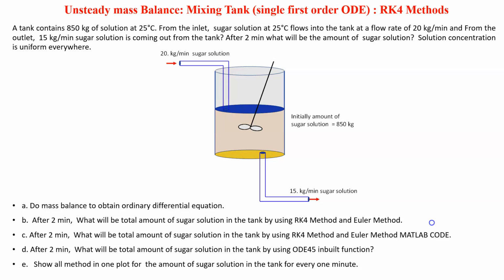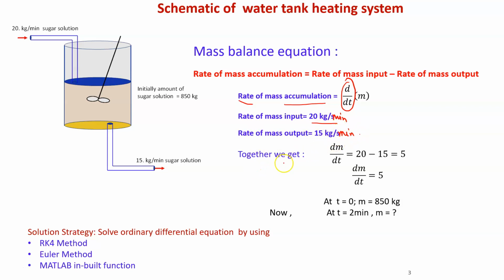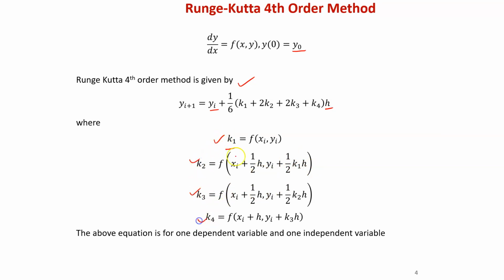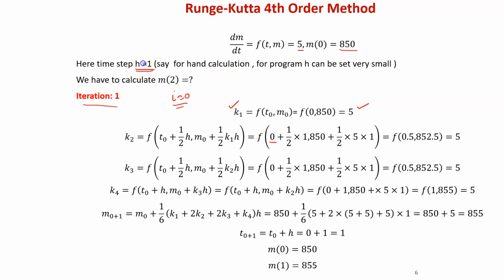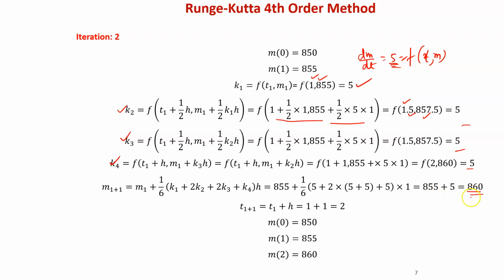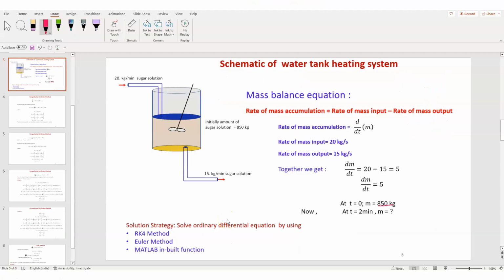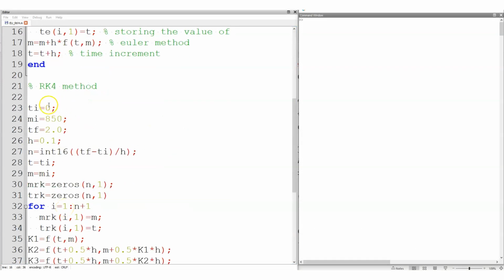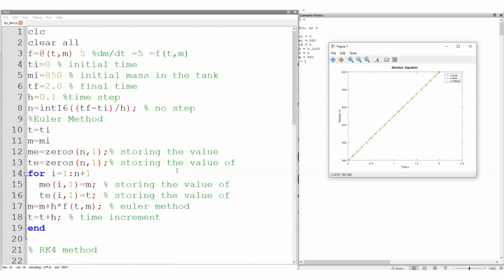Unsteady mass Balance: Mixing Tank (single first order ODE) : RK4 Methods MATLAB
In chemical engineering and fluid dynamics, the unsteady mass balance in a mixing tank involves the analysis of how the concentration of a substance within the tank changes over time. This process is often described by a single first-order ordinary differential equation (ODE). The Runge-Kutta 4th order (RK4) method, implemented using MATLAB, is a numerical technique used to solve such ODEs and simulate the time evolution of the concentration in the mixing tank.

The unsteady mass balance accounts for the rates of inflow, outflow, and reaction within the tank. The first-order ODE models how the concentration changes concerning time, considering factors like the initial conditions and reaction kinetics.

The RK4 method, implemented in MATLAB, is a numerical integration technique that iteratively updates the concentration values at discrete time steps. This method provides a more accurate approximation of the concentration over time compared to simpler numerical methods.

In the MATLAB implementation, the RK4 algorithm involves evaluating the ODE at multiple points within each time step, using a weighted average to compute the concentration at the next time step. This process is repeated until the desired simulation time is reached.

The application of unsteady mass balance, combined with the RK4 method in MATLAB, allows engineers and researchers to simulate and analyze dynamic processes within mixing tanks accurately. This numerical approach is valuable for optimizing operating conditions, studying reaction kinetics, and understanding the transient behavior of substances in chemical and industrial processes.